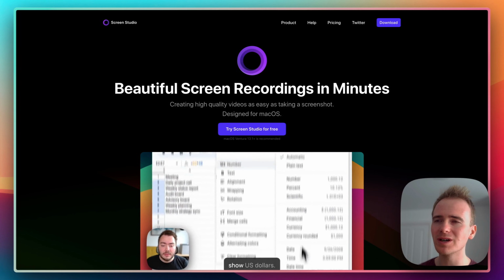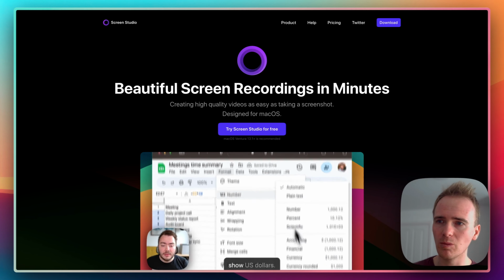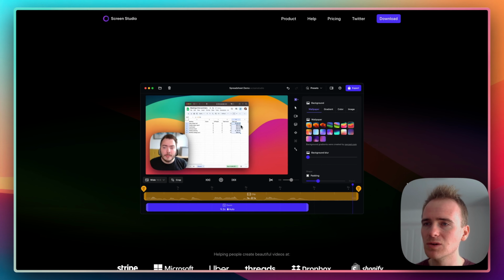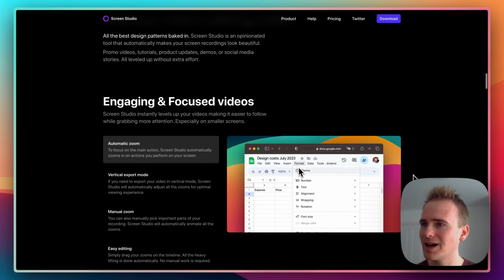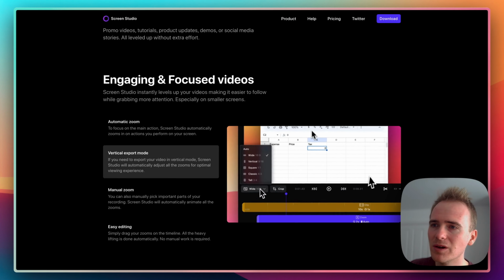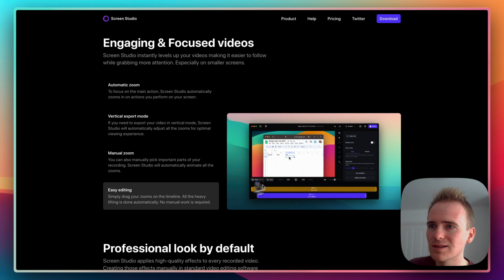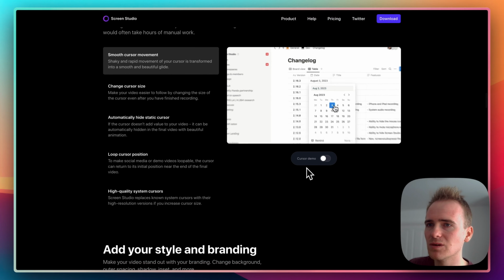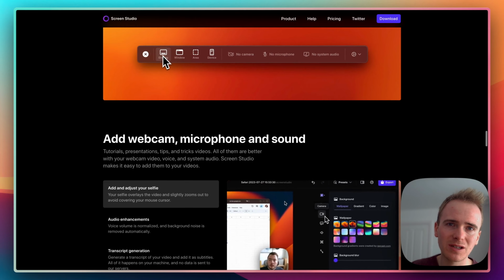The Best Screen Recording Software For MacOS (2024)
Looking for a professional screen recording software? Check out Screen Studio, a fantastic tool available exclusively for macOS. With impressive features like custom backgrounds, zoom control, and easy editing, it's no wonder companies like Stripe and Shopify rely on it for their videos.

00:00 Introduction to Screen Studio
00:22 Impressive Features of Screen Studio
01:01 Usage and Popular Companies Using Screen Studio
01:34 Recommendation for Screen Recording Software